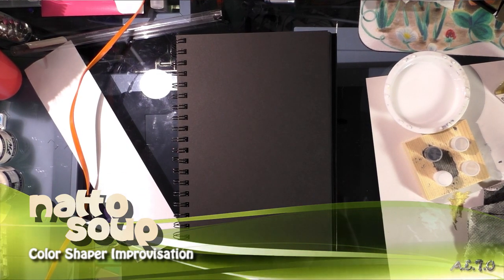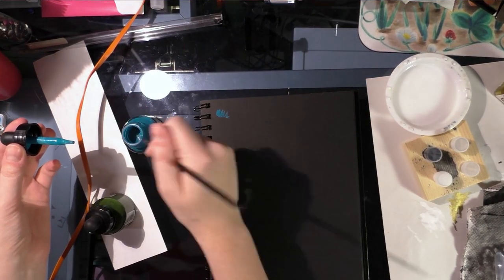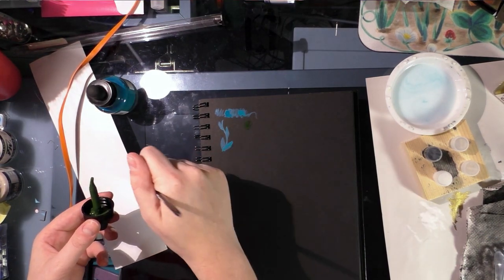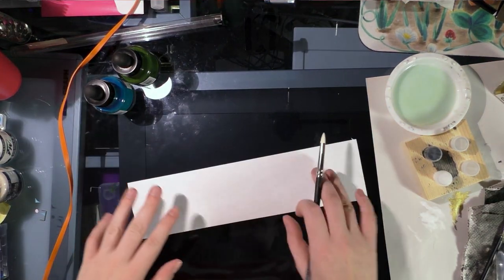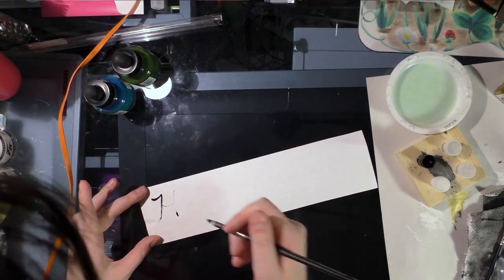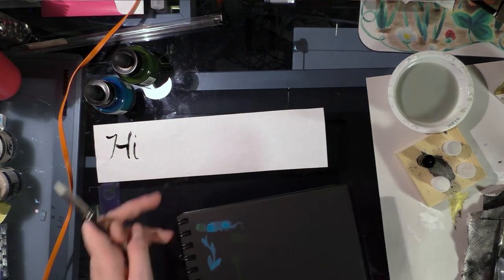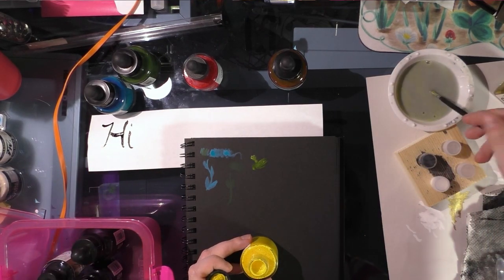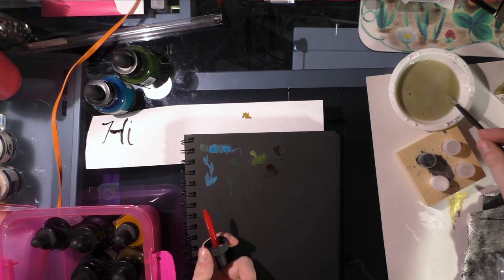Color Shaper Improvisation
Messing around with a Color Shaper silicon brush for calligraphy and hand lettering.

Tools Used:

Color Shaper
FW Acrylic Ink
Bombay India Ink